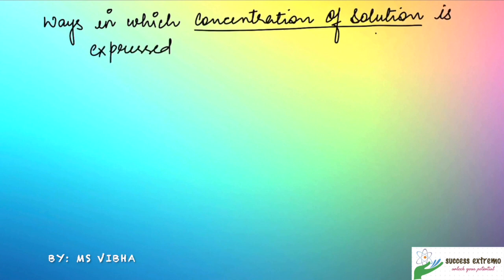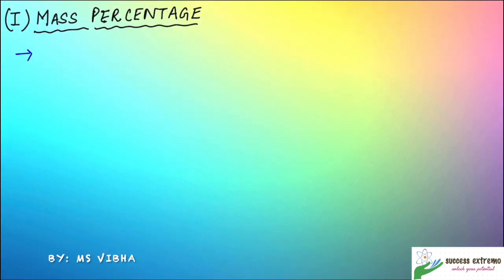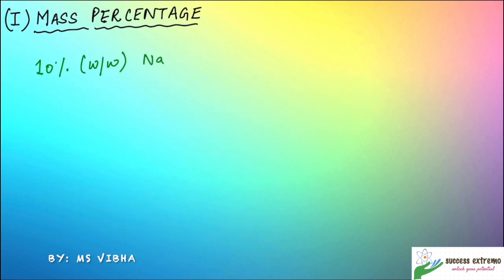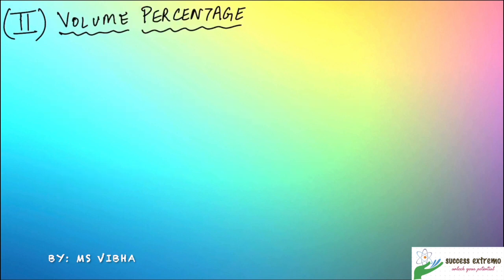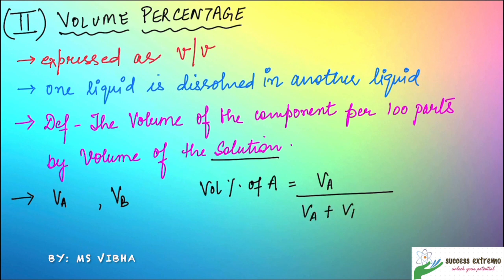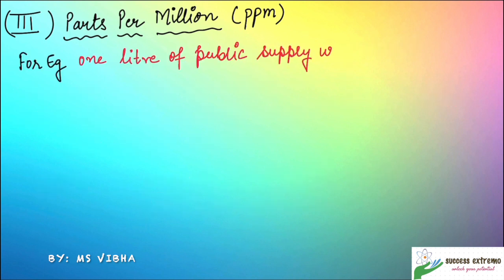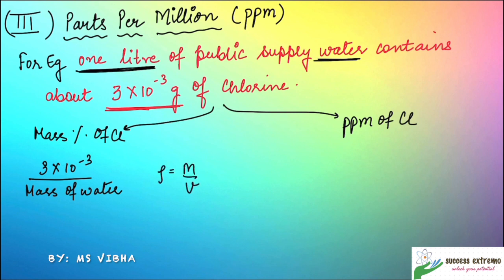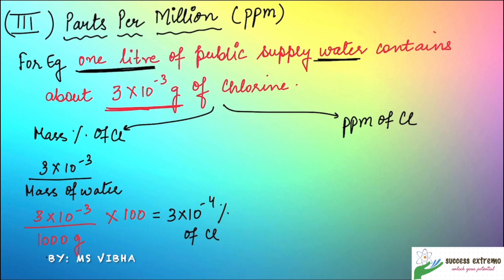CLASS 11 |CHEMISTRY| SOME BASIC CONCEPTS OF CHEMISTRY | MASS PERCENTAGE | VOLUME PERCENTAGE | PPM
Join us and let us together build this Free Learning Platform! We will surely ensure that you enjoy the real learning with us. if you find it useful recommend it to your friends.

Feel free to spread the word – share the videos with your friends and classmates.